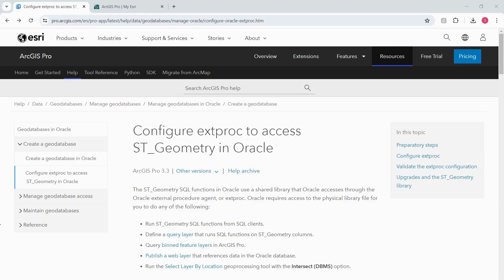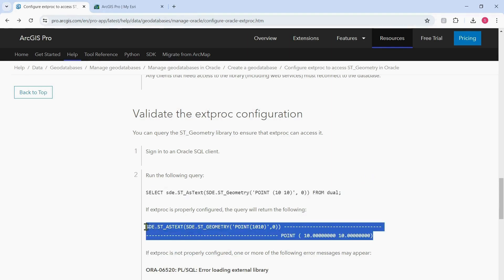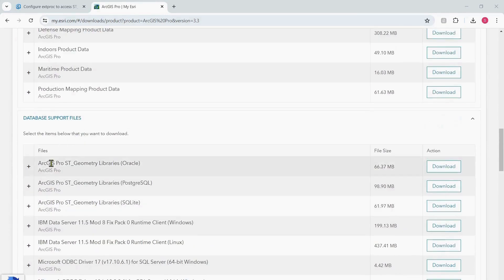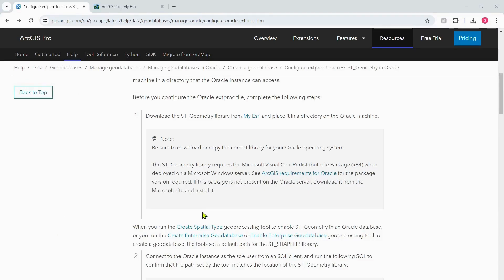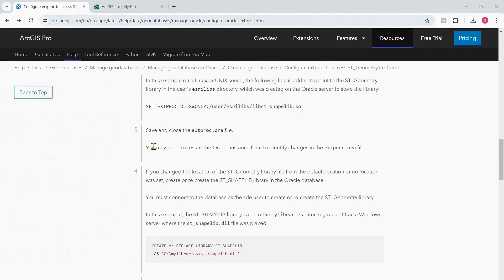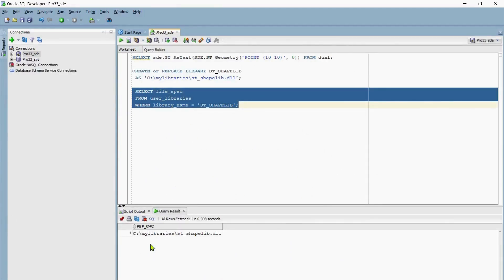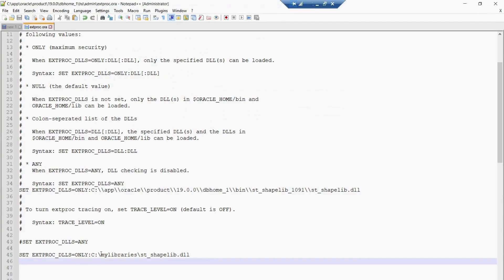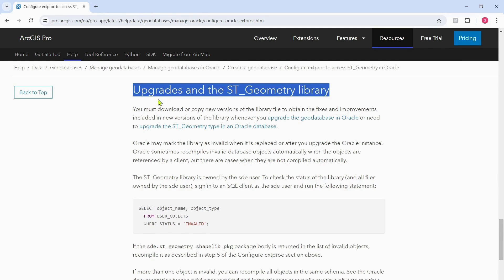How to configure extproc to access ST_Geometry in Oracle (Windows)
Learn the steps involved in configuring extproc to access ST_Geometry in Oracle.

00:03 - What is extproc and ST_Geometry library
00:52 - Check if extproc is configured properly
01:49 - Preparatory steps
03:59 - Configure extproc Demo
07:21 - Upgrades and the ST_Geometry library

Here are some useful resources:
Configure extproc to access ST_Geometry in Oracle

Check if the Oracle extproc is set up correctly for direct ST_GEOMETRY SQL queries